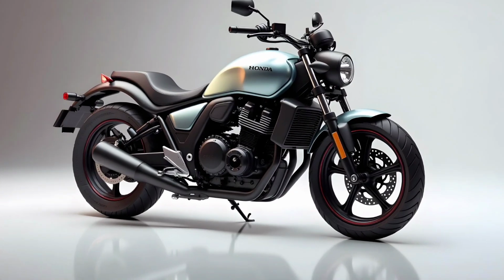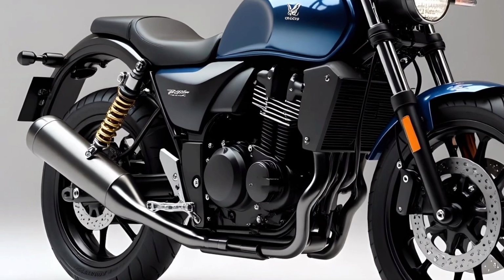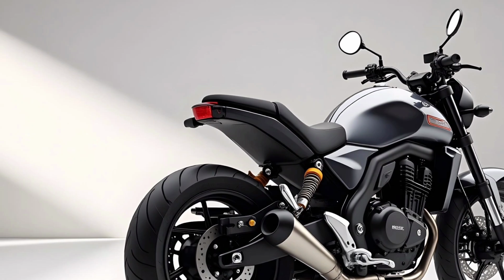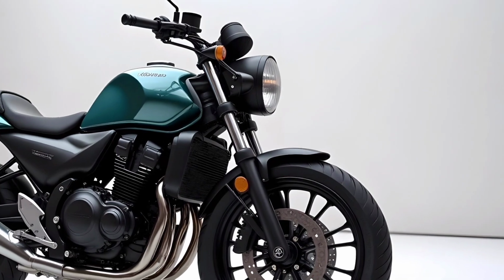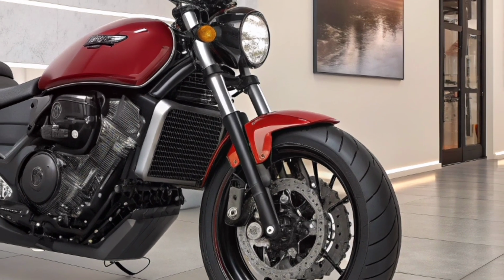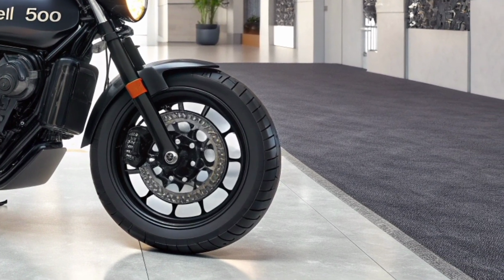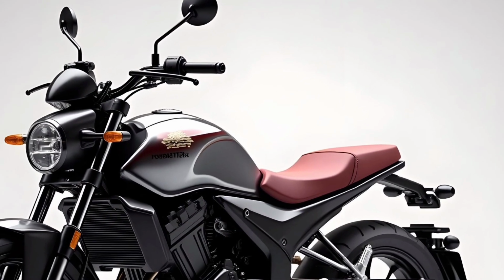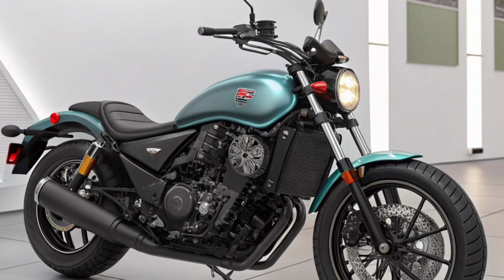Honda Rebel 500 – The Cruiser Just Got Smarter & Bolder!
🔥 The 2025 Honda Rebel 500 is here — and it's packing more style, tech, and performance than ever before! In this video, we take a deep dive into the latest updates, including fresh design tweaks, improved ride comfort, and new rider-friendly features that make this mid-size cruiser a top pick for beginners and seasoned bikers alike.

➡️ Watch to see what’s new, hear that engine roar, and find out if the 2025 Rebel 500 is the perfect ride for you!

Design upgrades & features

Riding impressions

Pros & cons

Comparison to previous Rebel models